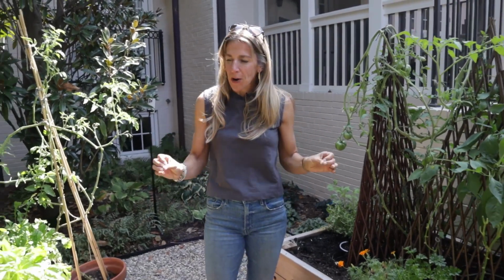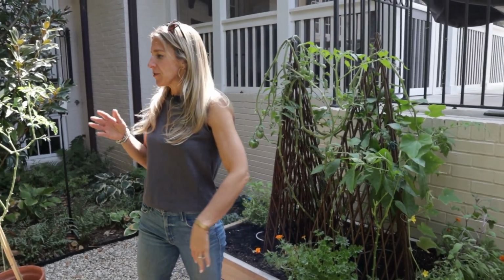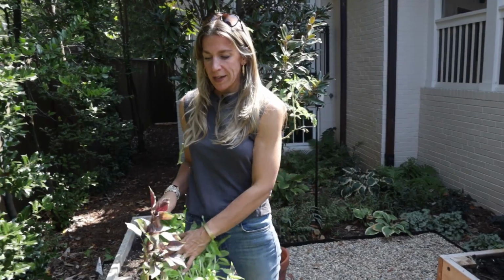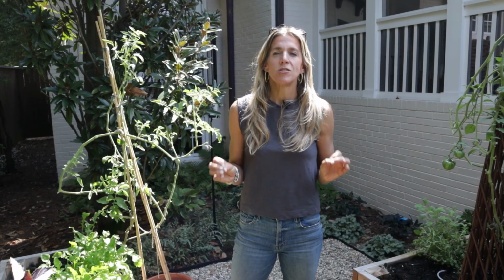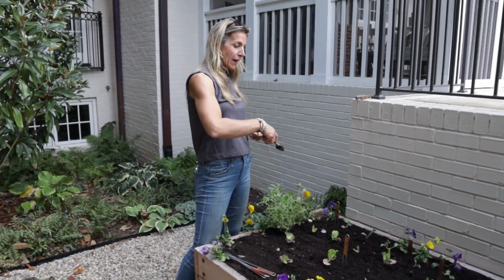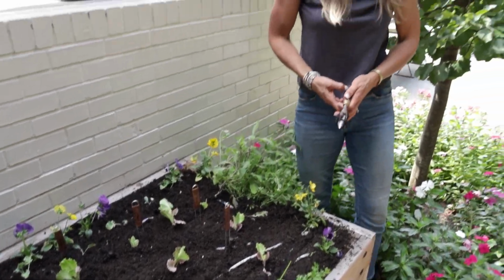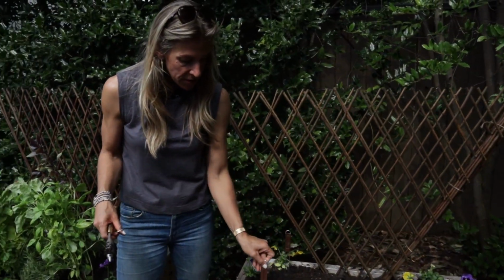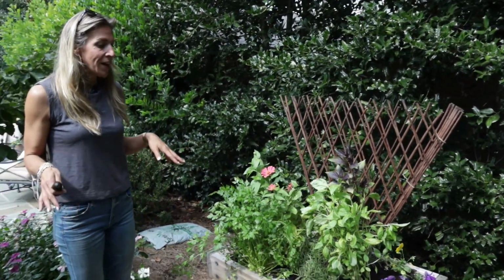How to Make the Most of a Small Garden Space This Fall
Come along with us as we replant these three little raised garden beds for fall. This may not be a huge space, but this gardener is going to enjoy a lot of production from her herbs, leafy greens, carrots, beets, and peas.

Would you like to join us for a free workshop to plan your 2024 garden?